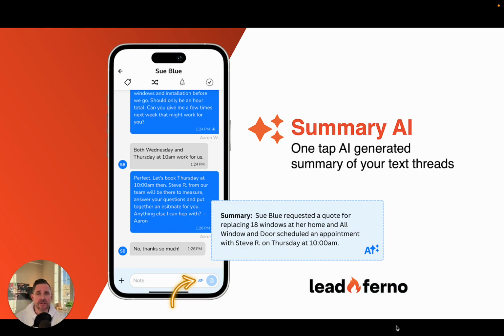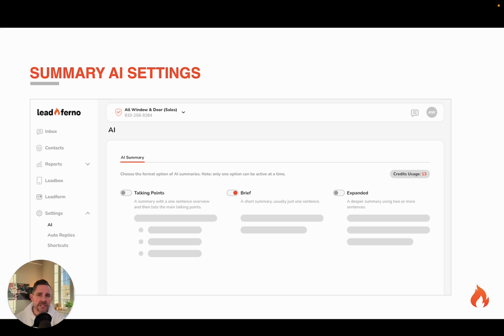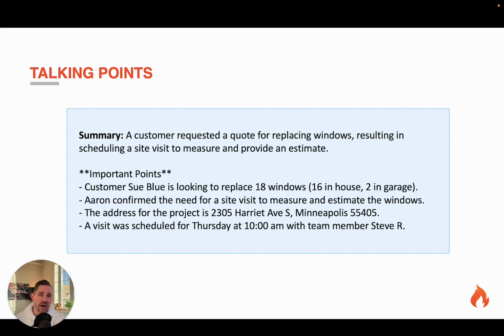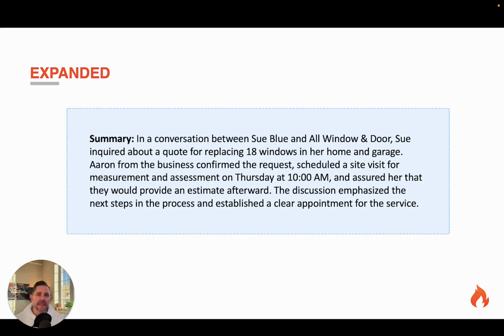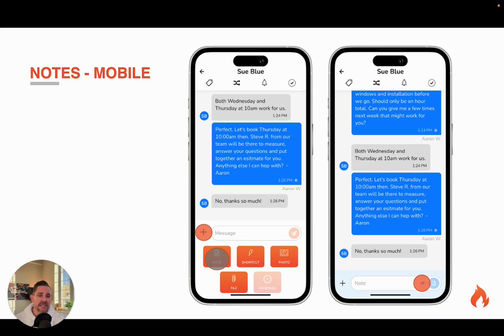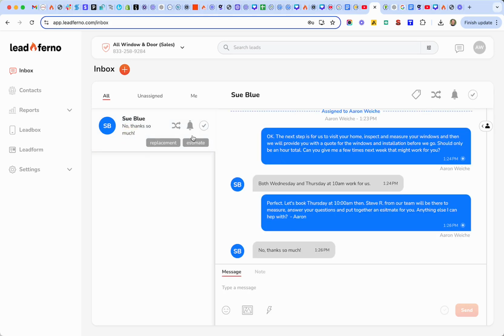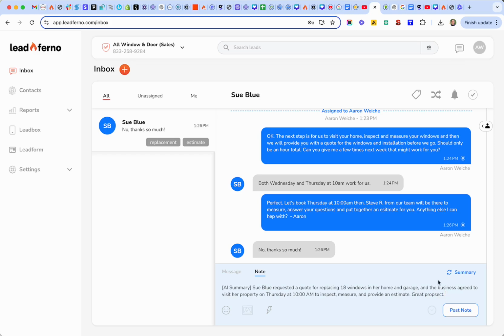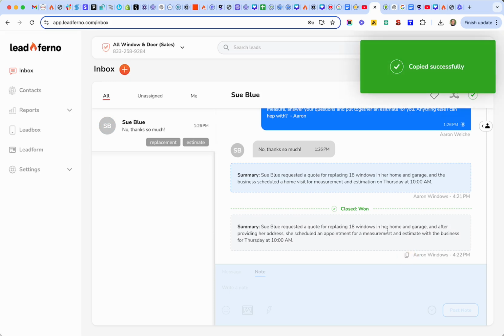Summary AI for one tap text message summaries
This is an overview of the AI Summary feature from Leadferno, a conversion platform to close more leads, faster with text messaging. Summary AI gives you the ease of a one tap AI generated summary of your text threads to save time, improve communication, and collaboration.

Let prospects and customers text you right from your website using Leadferno's conversion features and shared messaging Inbox.